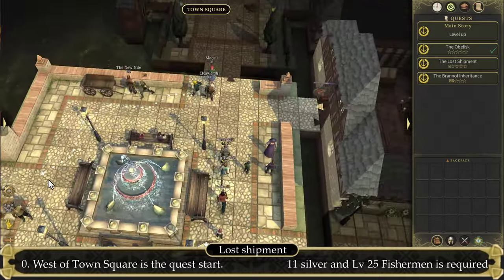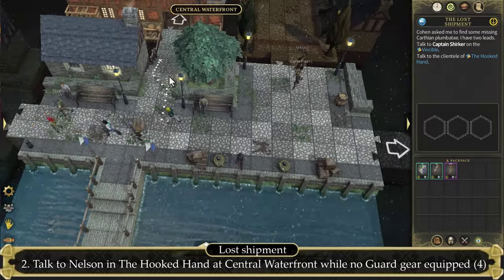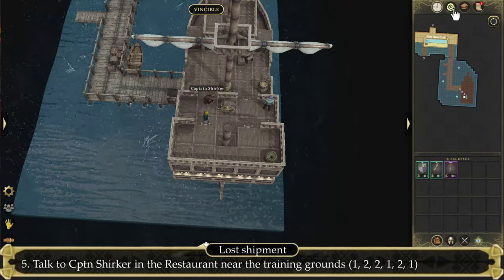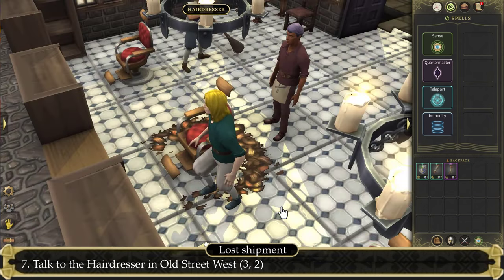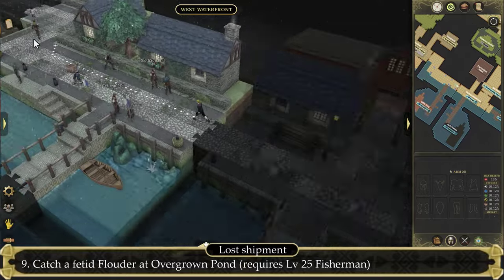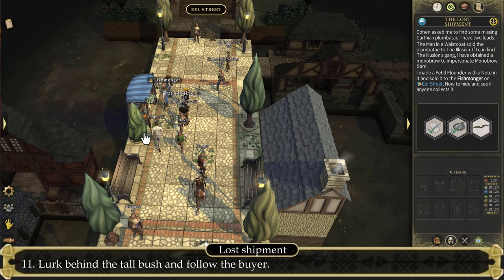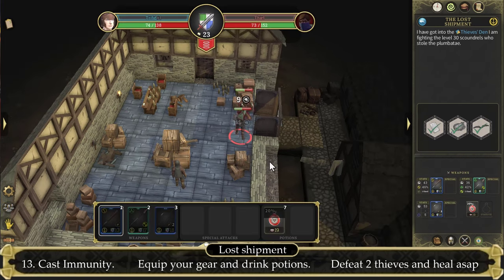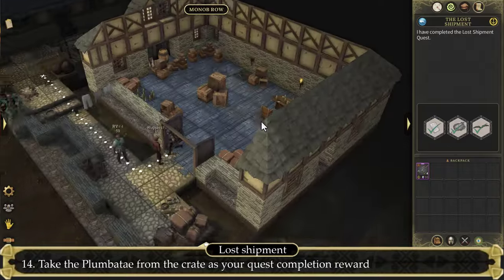[Brighter Shores] The Lost Shipment quest guide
Requirements:
11 silver and 40 copper coins
Lv 25 Fisherman
Lv 20+ Guard with a strength potion if Lv 30-
Free backpack space for your guard gear or stored in the quartermaster bank

0:00 Reqs
1:01 Investigation interrogations
7:27 Catching a fetid Flounder
11:24 Fight with Lv 30 Thieves

Rare Carthian Plumbatae as a reward